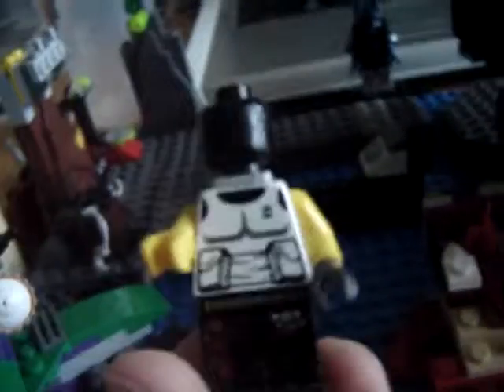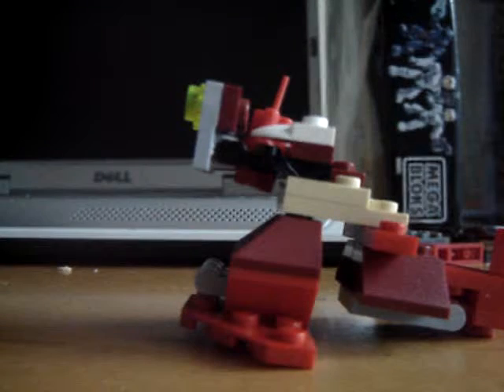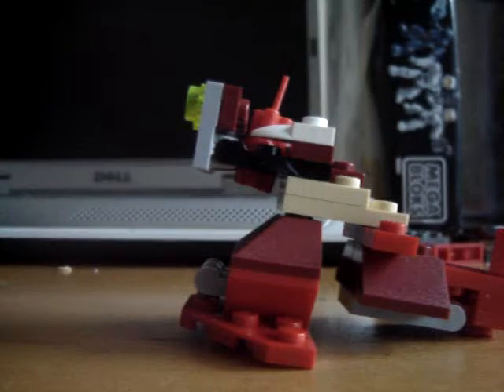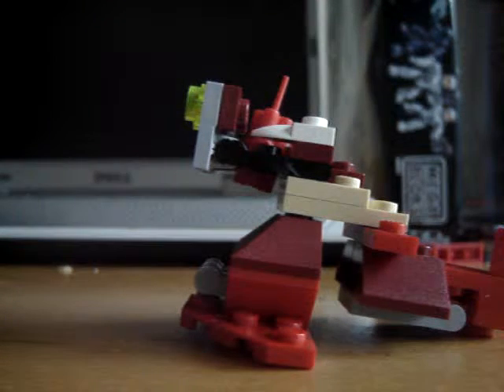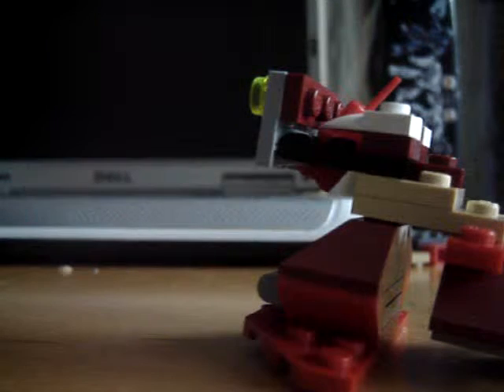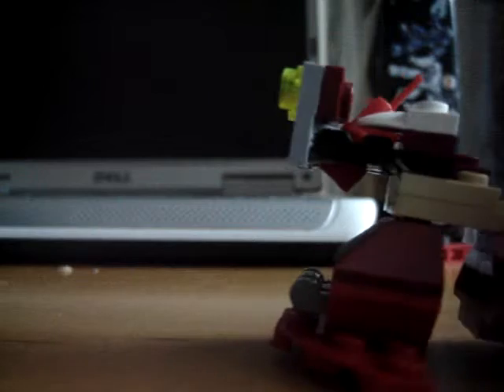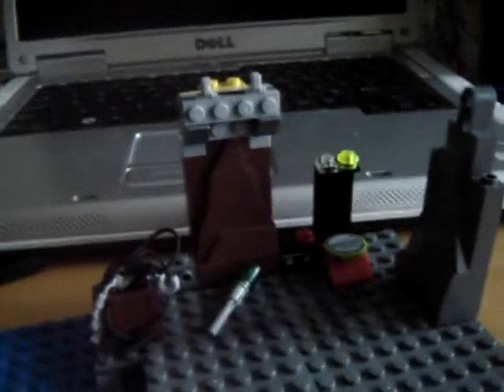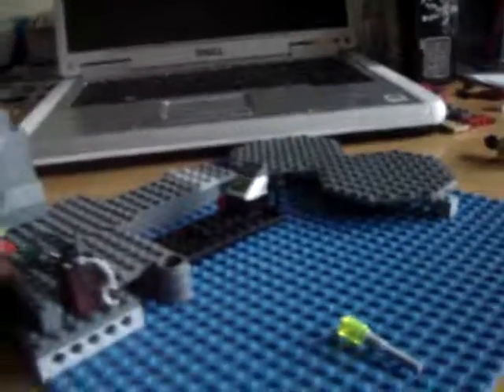Lego Custom Batcave review by Evan (LegoTitanicDude)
Evan (age 7) reviews his custom Lego Batcave.